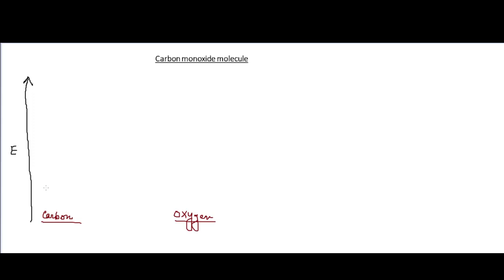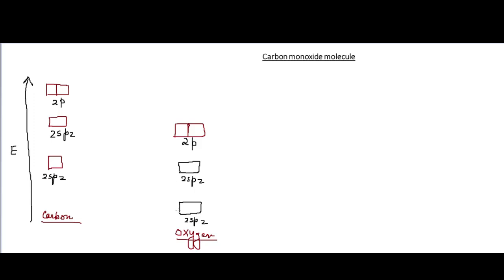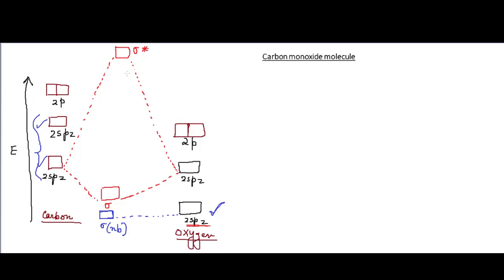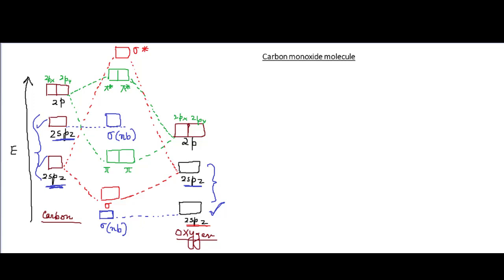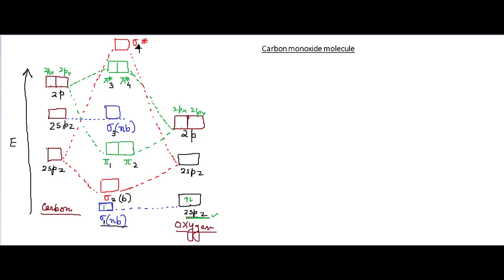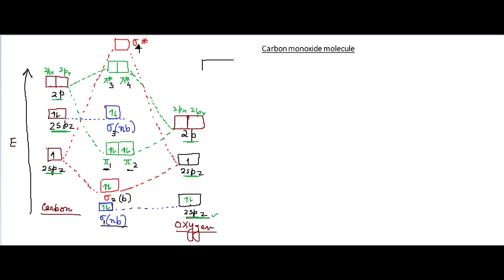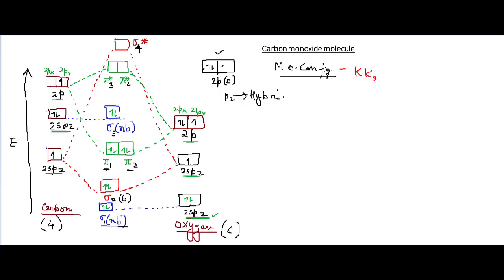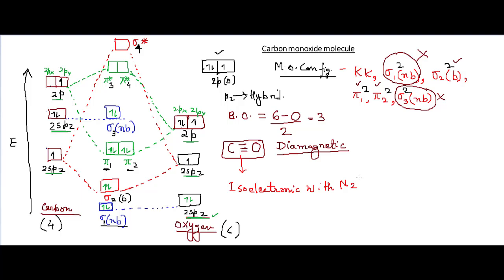Udemy free coupons - MO diagram of CO molecule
What you want to learn next in chemistry? Please comment!